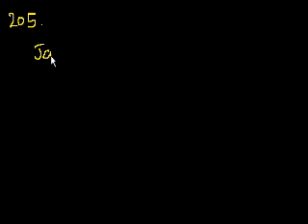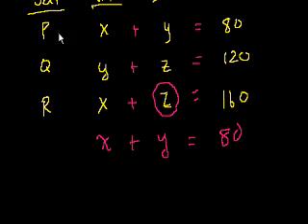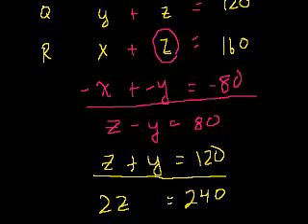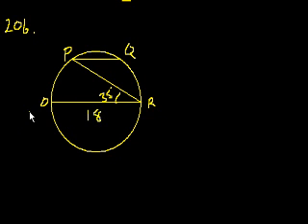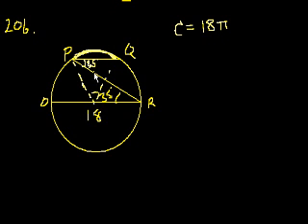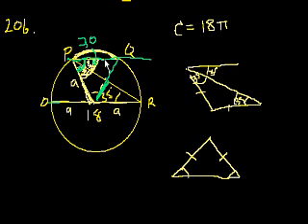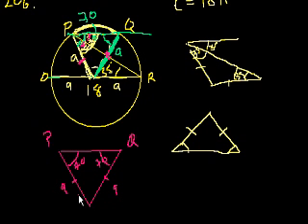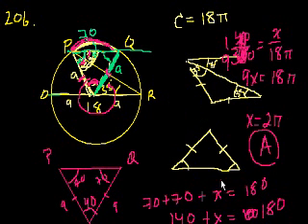GMAT: Math 42 | Problem solving | Khan Academy